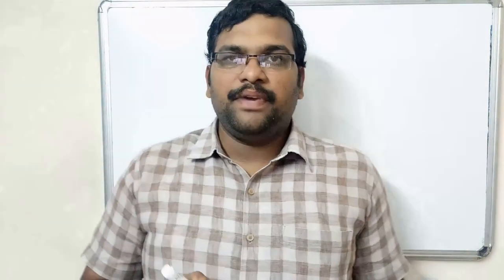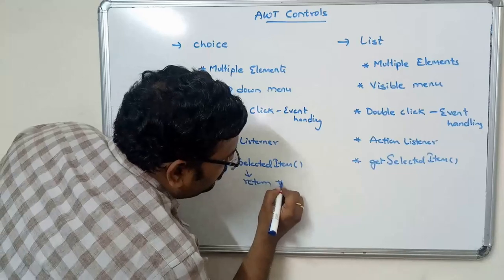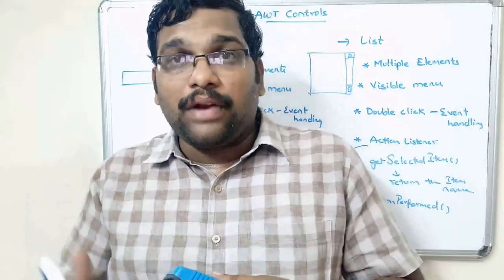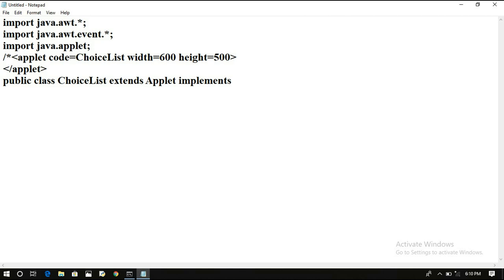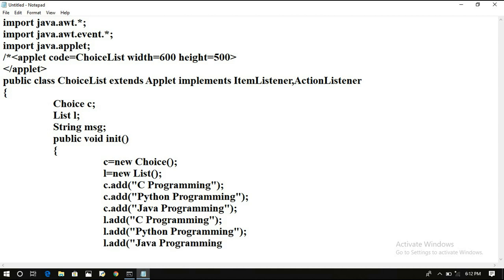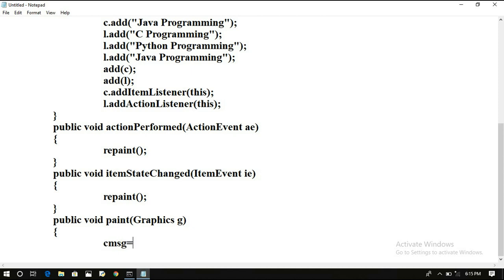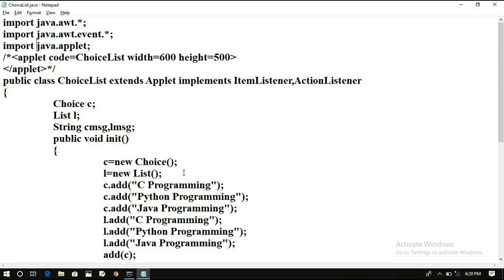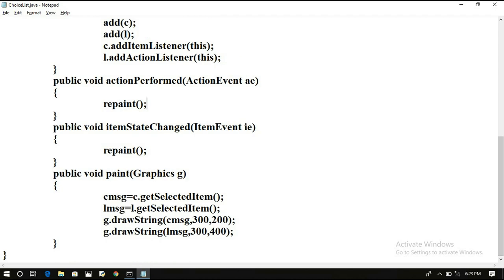AWT CONTROLS PART 3 (Choice,List) - JAVA PROGRAMMING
AWT CONTROLS
1)LABEL
2) BUTTON
3) CHECKBOX
4) CHECKBOXGROUP
5) CHOICE
6) LIST
7) TEXTFEILD
8) TEXTAREA
9) SCROLLBAR